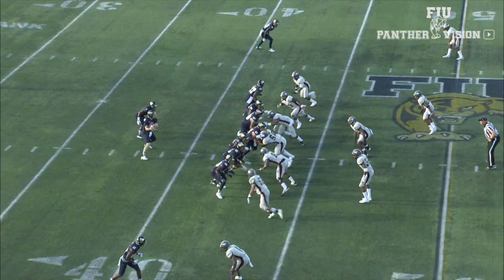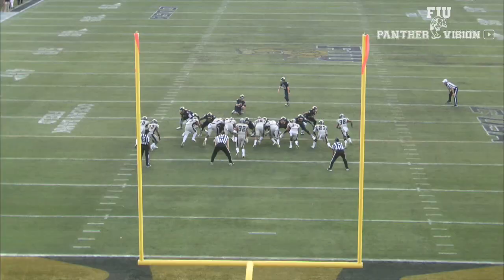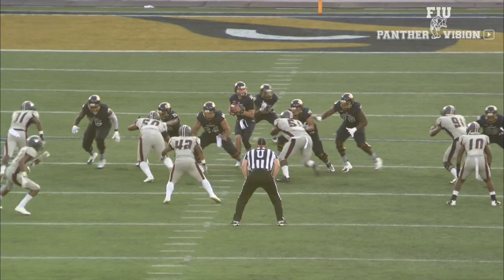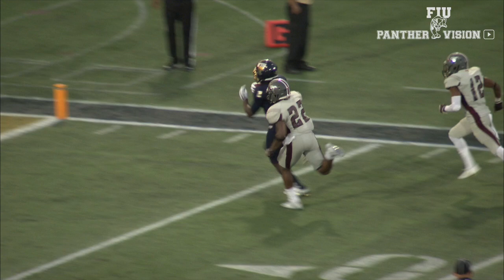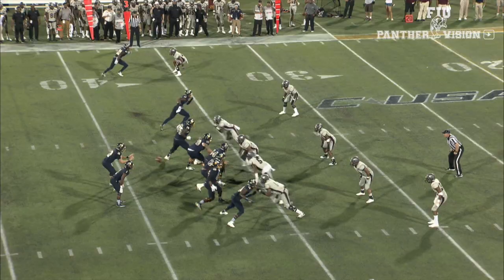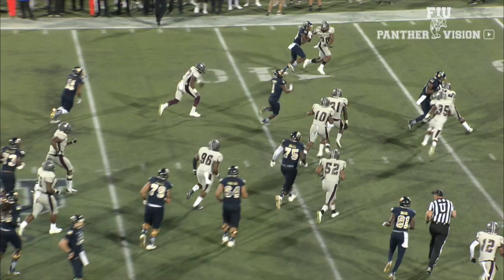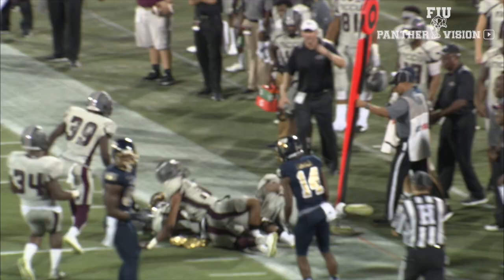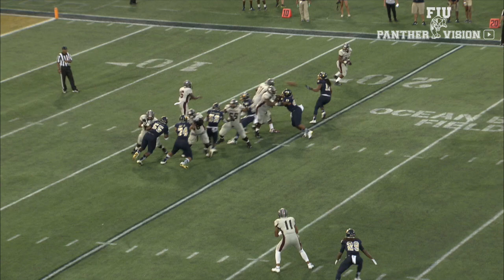FIU vs. NCCU Football Game Recap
Game Highlights of FIU versus North Carolina Central in a non-conference game on Saturday, September 19, 2015.